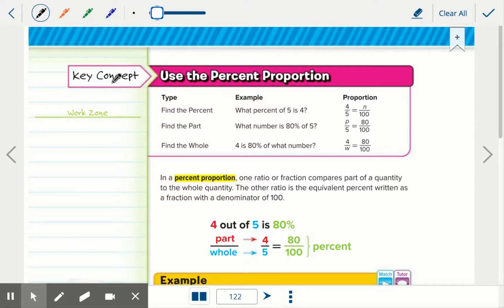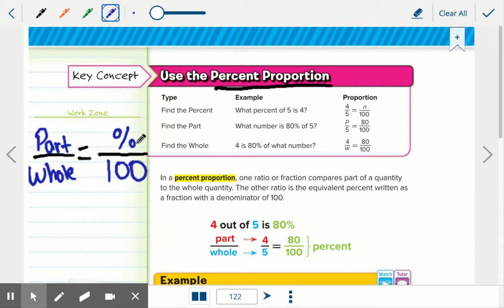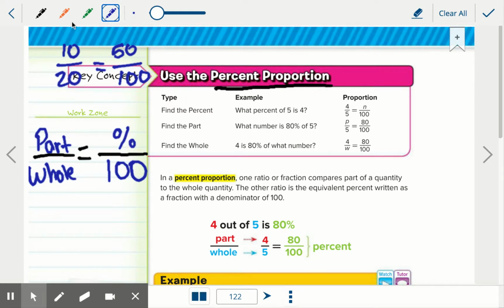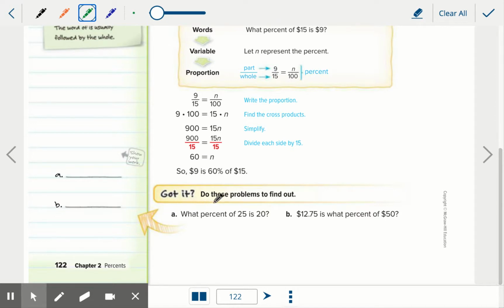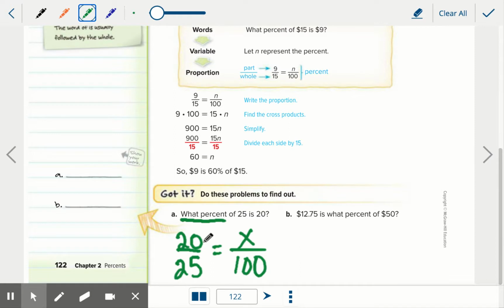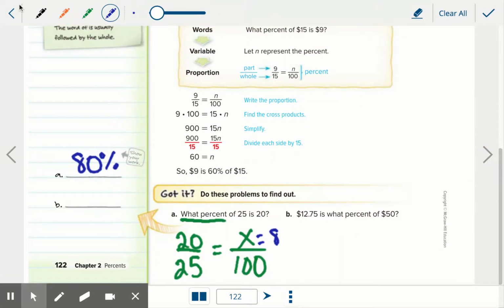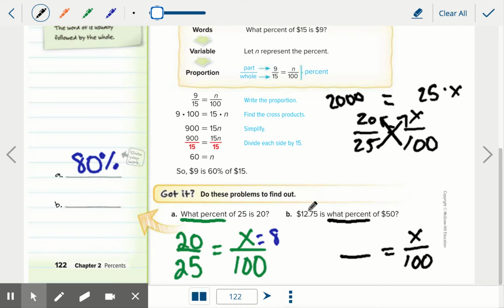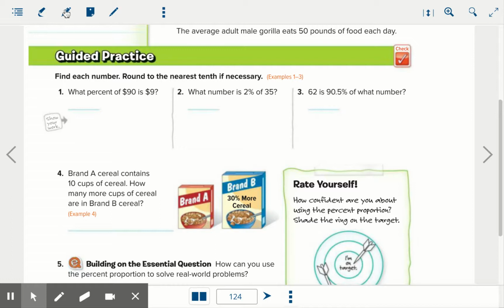Finding Percent Notes 11/17